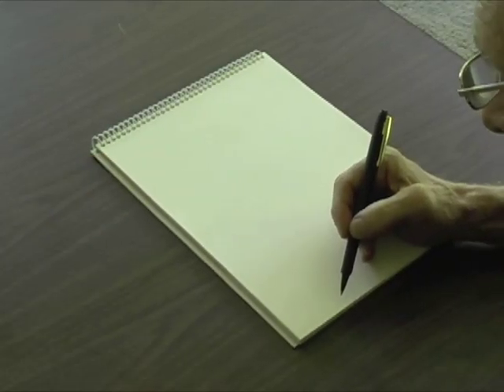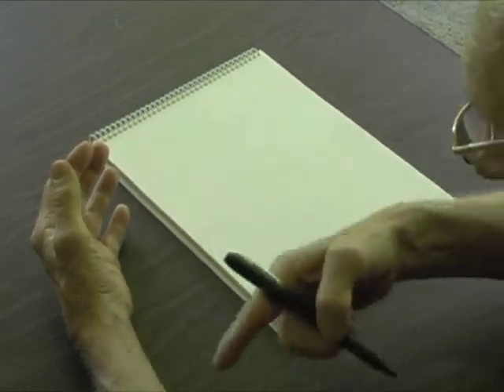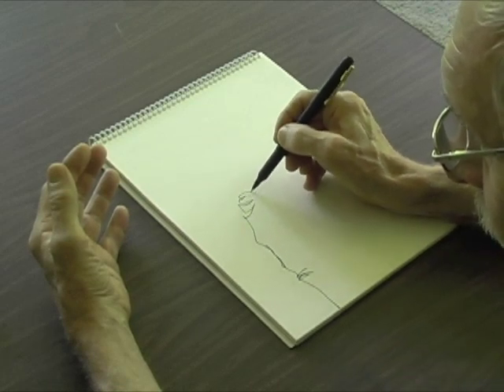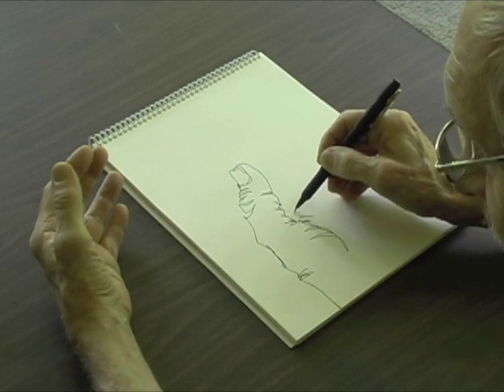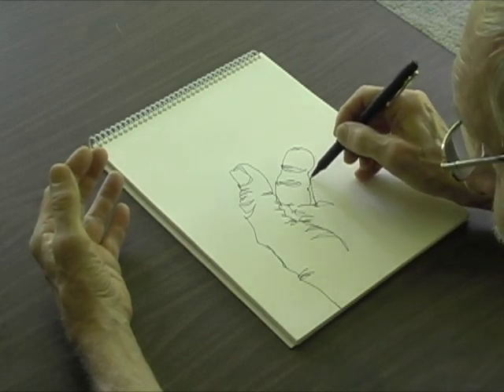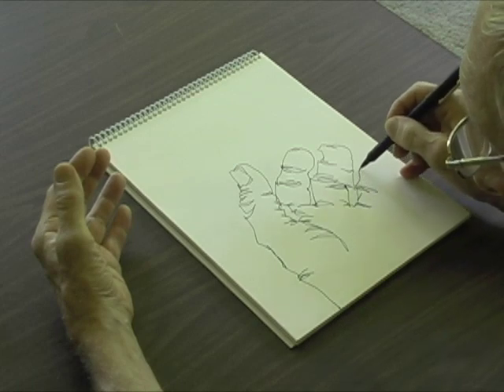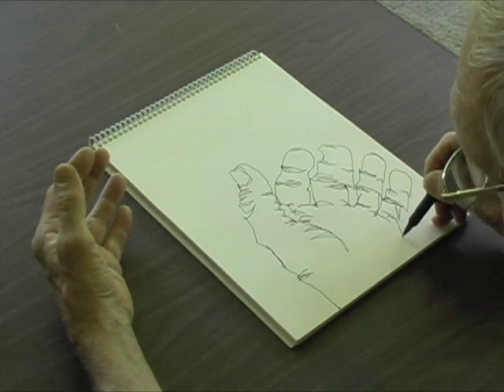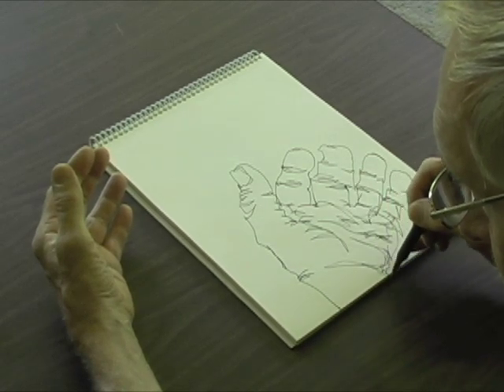Drawing Demonstration-Continuous Line-Blind Contour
Drawing demonstration of the blind contour.  Real time.  Roller ball pen on Artist's Drawing Pad 9X12.